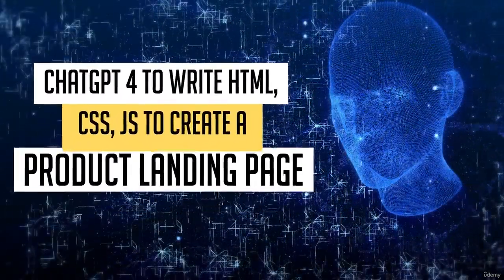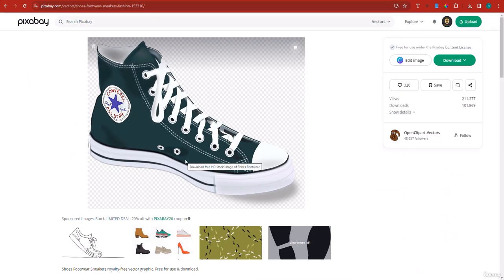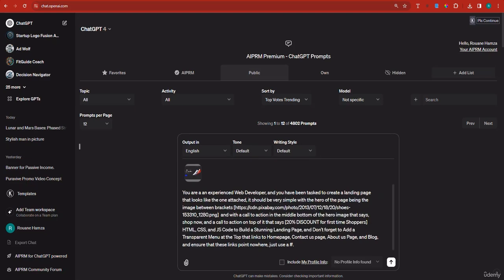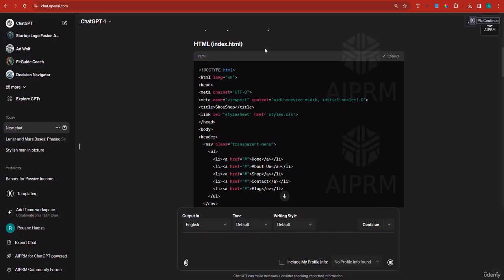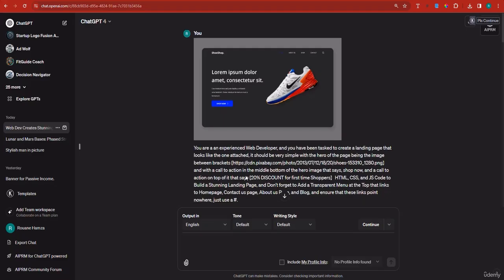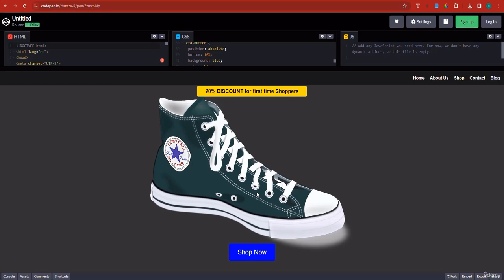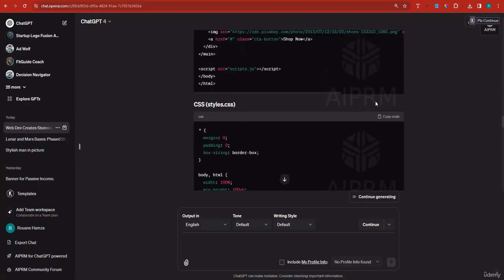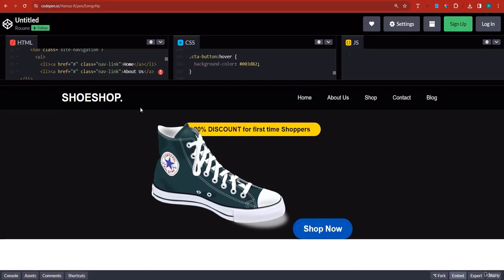025- Advaced course- ChatGPT viết HTML, CSS, JS để tạo 01 Landing Page.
025- Advaced course- ChatGPT viết HTML, CSS, JS để tạo 01 Landing Page.